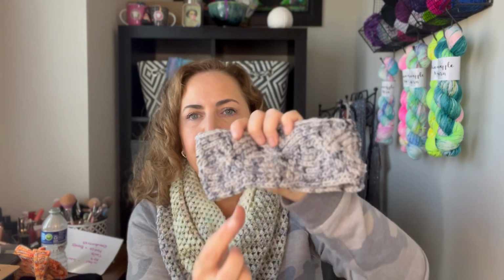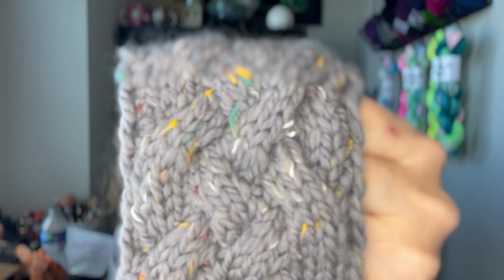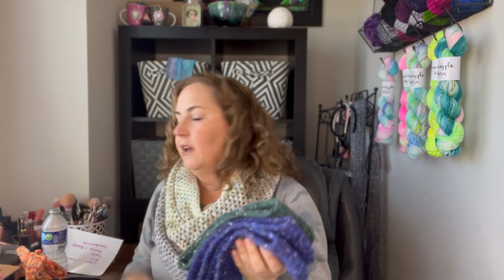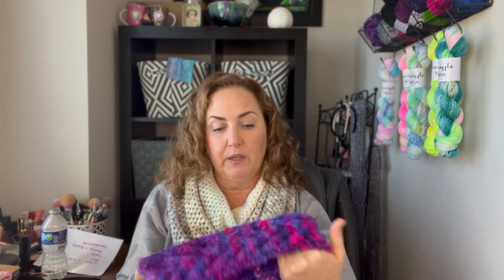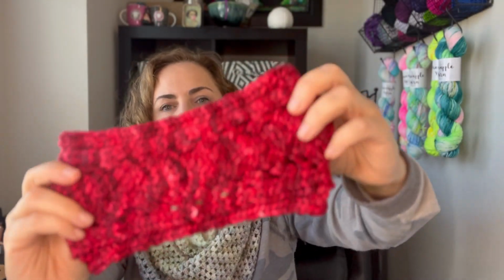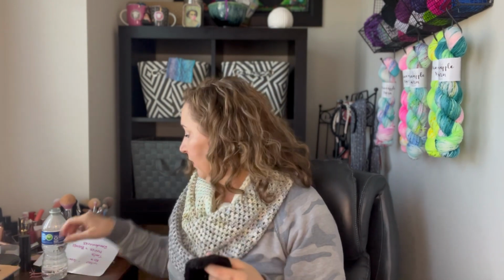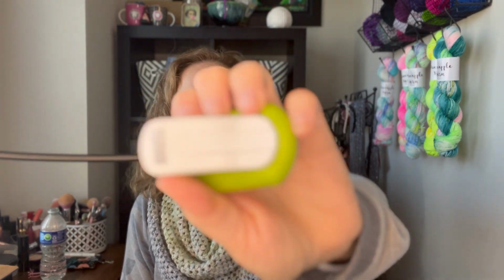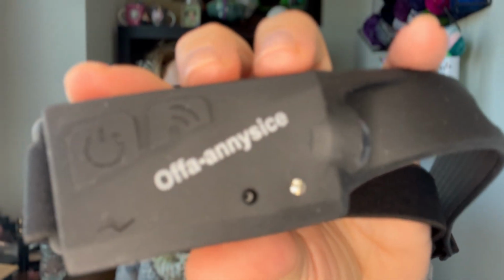Episode 13 - Headband Hullabaloo!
Knitting Life in NC!

Welcome to Episode 13! Headband Hullabaloo!

Intro
FO Parade: begins at 1:39
Tools: begins at 19:35
Books & Movies: begins at 28:05
Randomness: 34:00

What have I been doing in the last four weeks?

3. Drops Design Headband 195-2 Waiting for Snow.

Tools Mentioned:
1. Necklamp/ neck reading light. LEDGLE Neck Reading Light USB Rechargeable Book Light for Reading in Bed with 4 LED 3 Brightness Levels 2 Flexible Soft Silicone Arms - Hands Free Lamp for Reading Knitting Craft Camping Repairing
2. Book Light (attaches to book or pattern holder). Rechargeable Book Light for Reading in Bed, LED Reading Lights for Books in Bed, Eye Care Reading Light with 3 Color, Book Reading Light Clip on, up to 60 Hours Lighting Lightweight Booklight (1White
3. Head lamp Headlamp Rechargeable 2PCS, 230° Wide Beam Head Lamp LED with Motion Sensor for Adults - Camping Accessories Gear, Waterproof Head Light Flashlight for Hiking, Running, Repairing, Fishing, Cycling
4. Coco Knits Pattern Holder.
5. Knit Clips. Susan Bates Mini Knit Clips-Assorted Colors, 10-Pack

Books Mentioned:
1. The Bookstore Sisters by Alice Hoffman - 4/5.
2. Spare by Prince Harry - 5/5
3. Hooked: How Crafting Saved My Life by Sutton Foster 4/5.

What I’ve been watching:
1. Netflix: The Harry & Meghan “documentary”
2. Ginny & Georgia - great mindless tv watching
3. Baking IT - Celebrity cooking and lots of fun
4. Finding Your Roots - PBS - One of my favorite shows - Highly recommend
5. National Treasure - Disney tv - Pretty good
6. Disenchanted - I didn’t see the original but this was pretty good - Disney
7. Yellowstone - Oh my Lord how can you NOT watch this show!